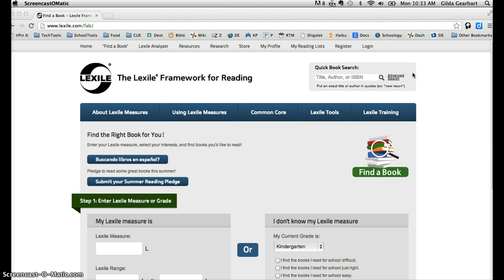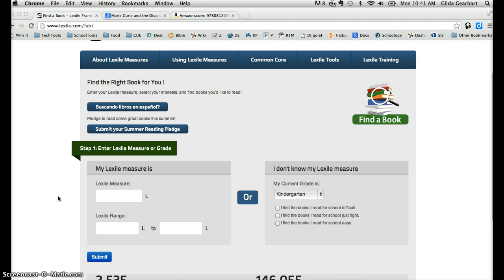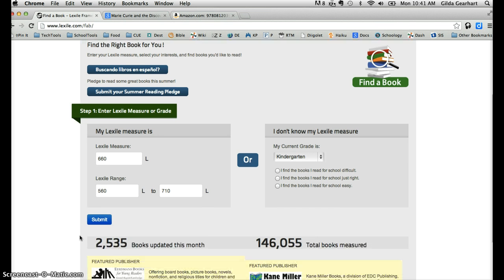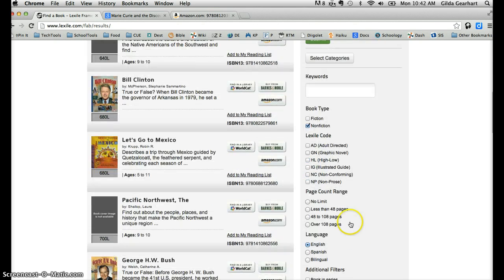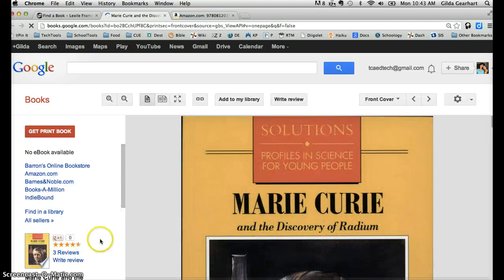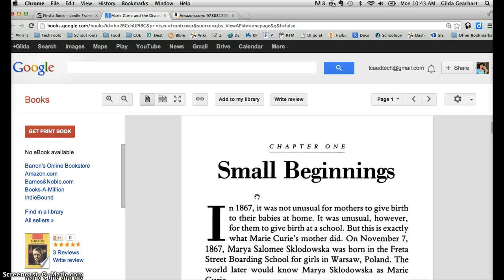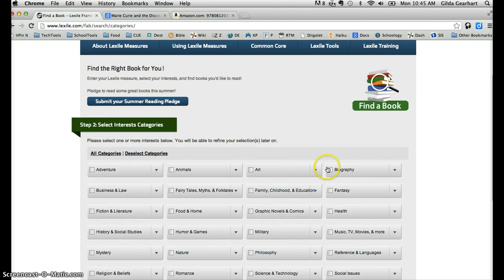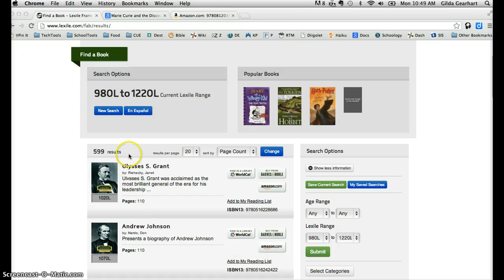Using Lexile.com to Choose Books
5th graders choose a biography